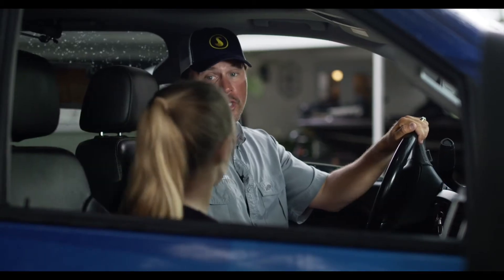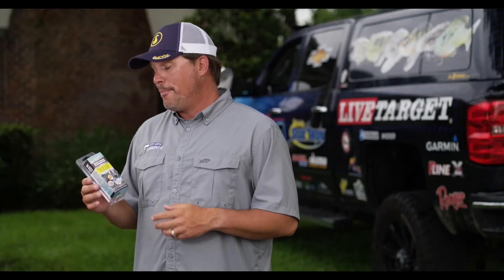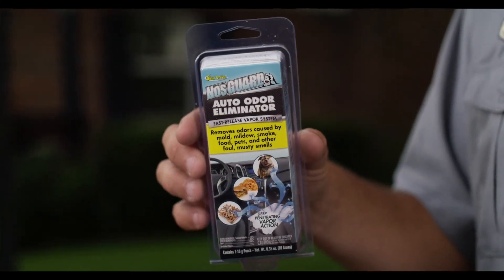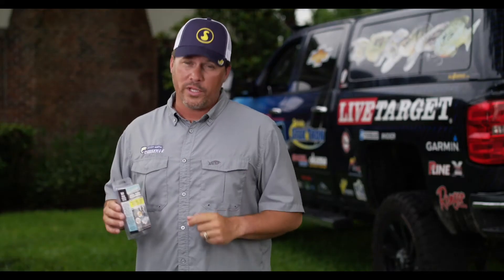Truck Detailing Tips and Tricks with Star Brite Auto Odor Eliminator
In 2005, Scott started his own nationally televised fishing show called the "Scott Martin Challenge." Now in season 10, the show has gained a large following of fans and is one of the highest-rated outdoor programs on the air today. The show is a fast-paced, high-quality fishing show that has Scott fishing against some of the world’s best anglers in many unique destinations.

Today Scott shares with us truck detailing tips and tricks with Star Brite Auto Odor Eliminator (AOE) and his go-to solution to immediately eliminate foul odors caused by fish, bait, lures, mold, mildew, pets, food, smoke, and more.

▬▬▬▬ Product Showcase ▬▬▬▬

▬▬▬▬ Support Our Pro Staff ▬▬▬▬